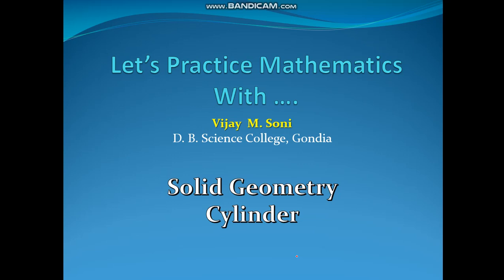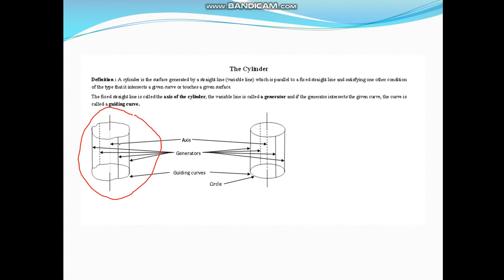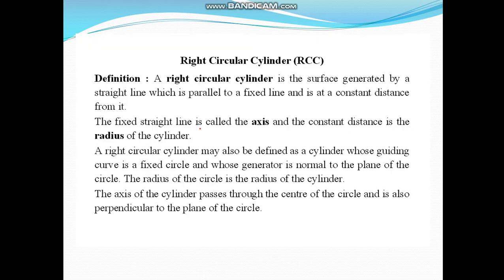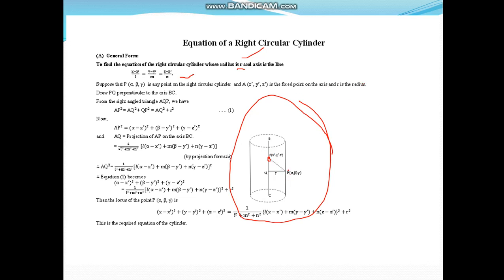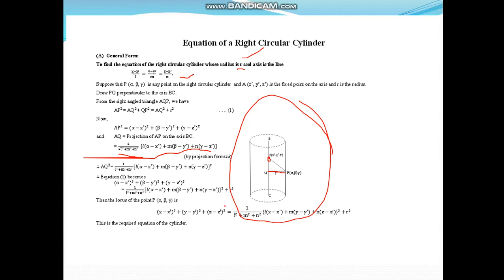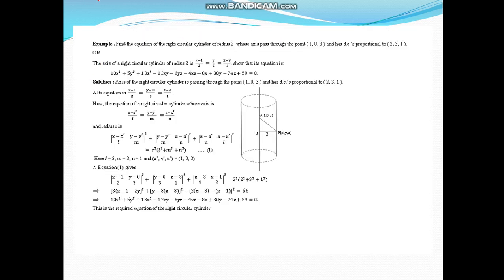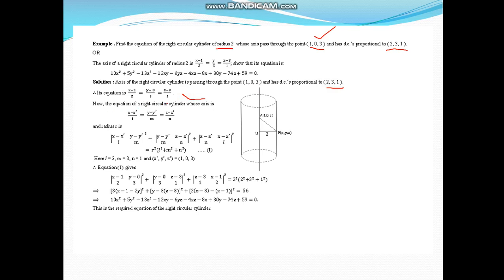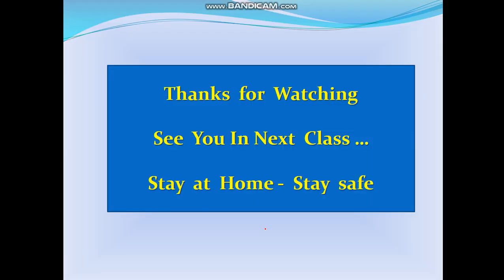Lecture 17: Solid Geometry- Cylinder by Vijay Soni